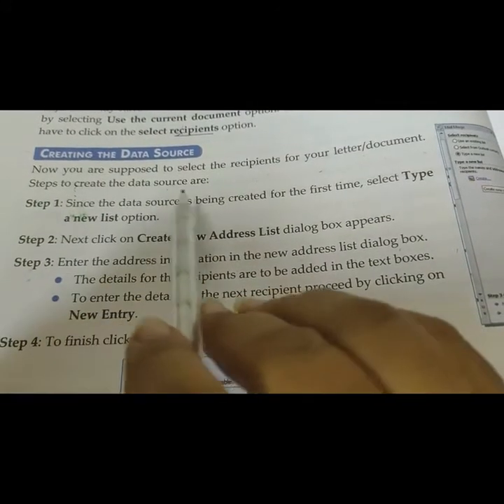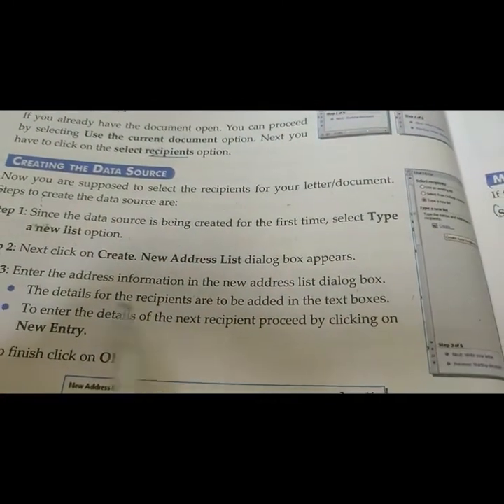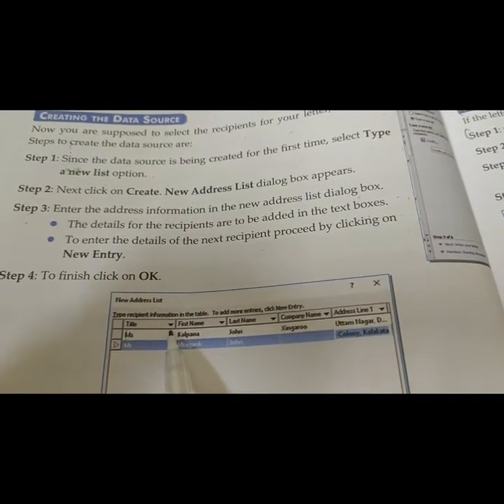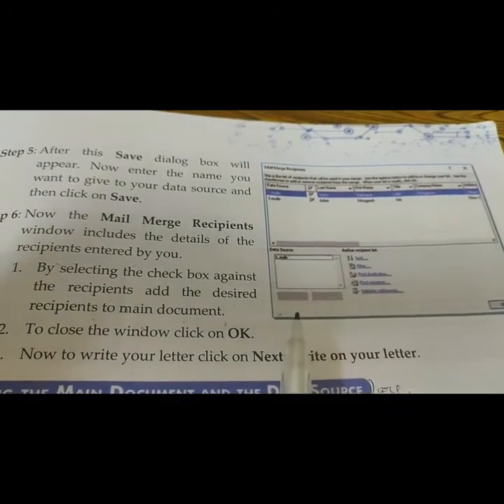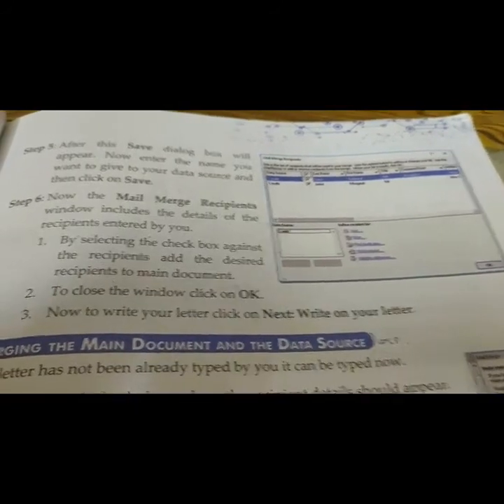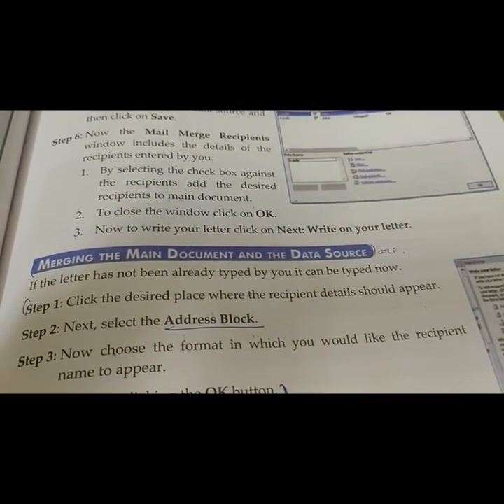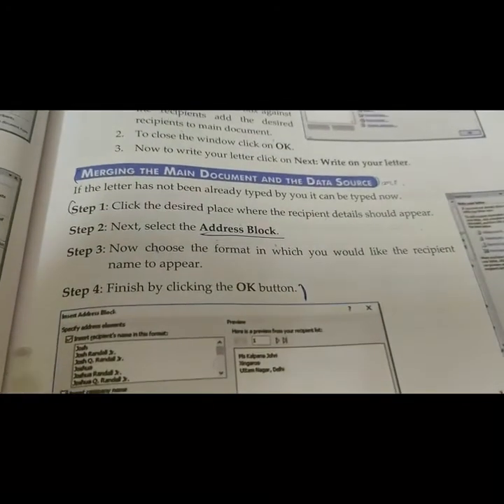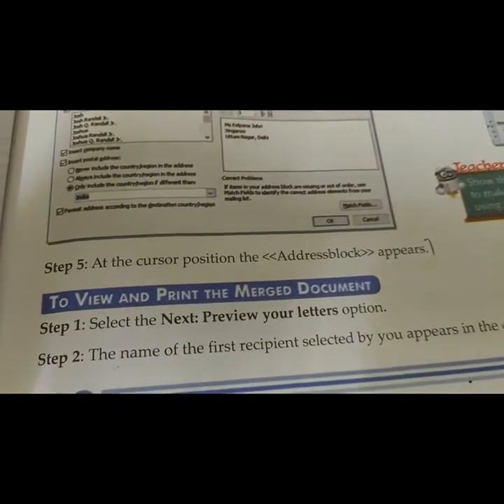Class6 Computer ch-7 Mail Merge (explanation)